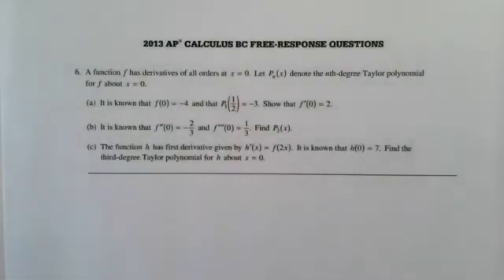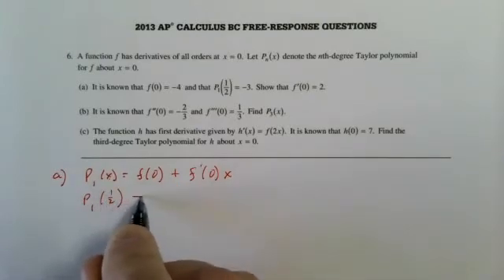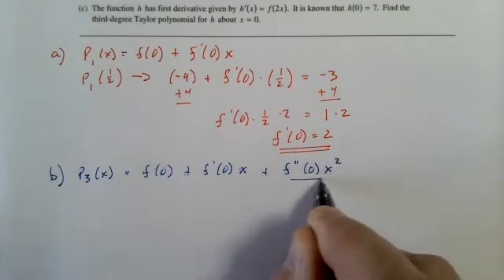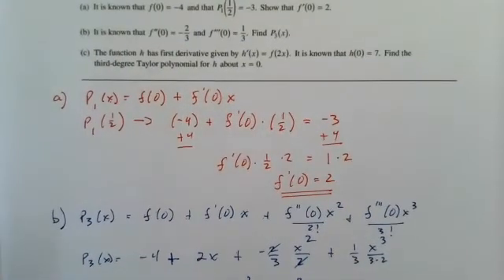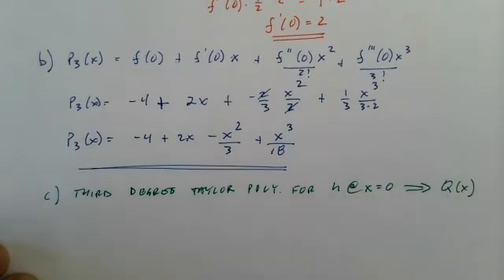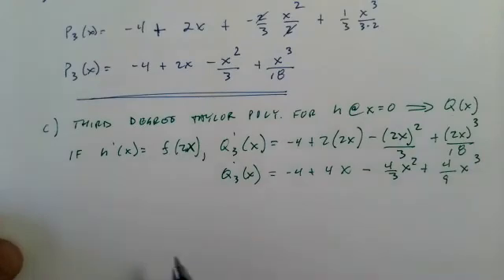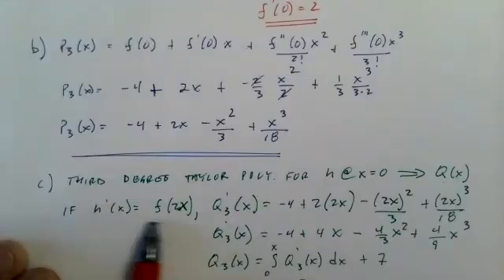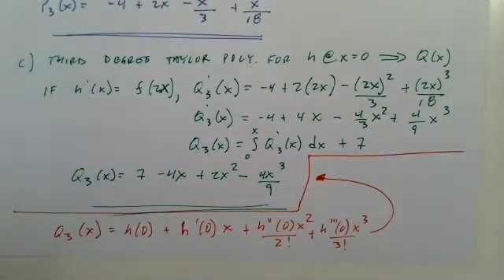AP BC Calc 2013 FRQ # 6 Worked Out Problem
Worked out Solution for FRQ #6 from 2013 AP BC Exam